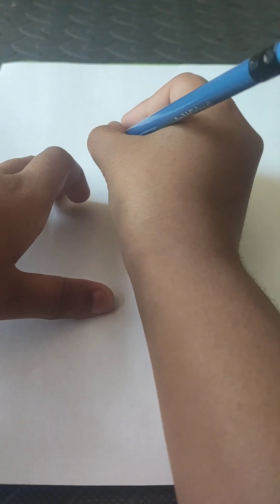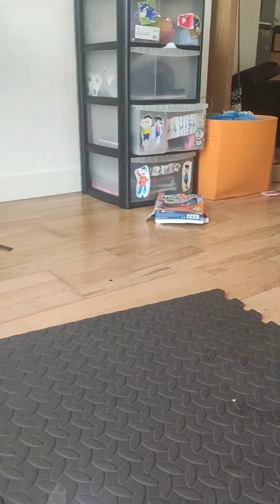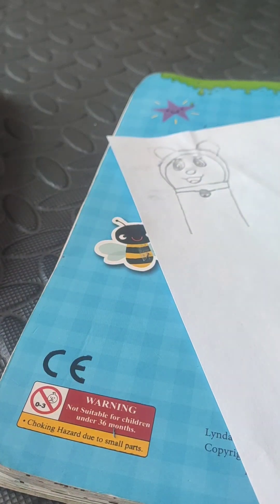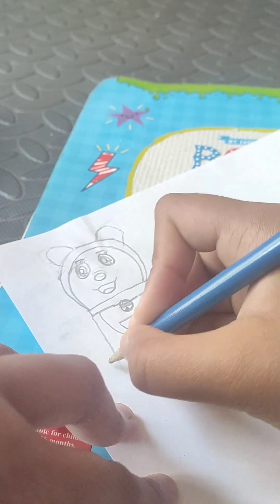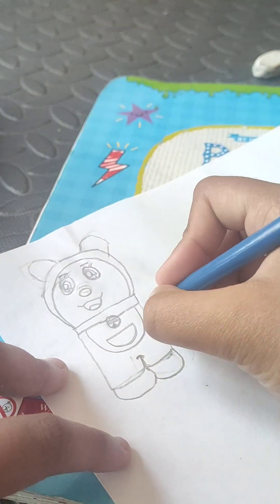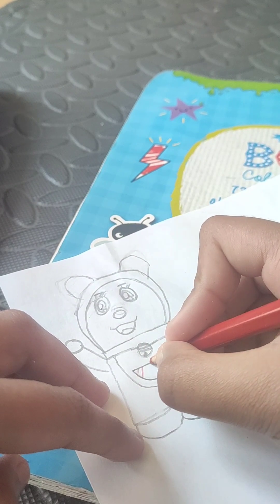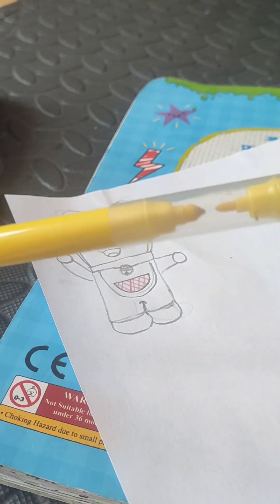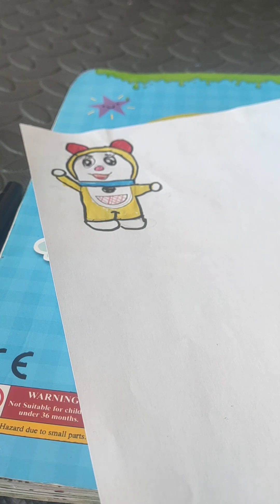How to draw Dorami from Doraemon|| Doraemon's sister|| step by step#wonderland